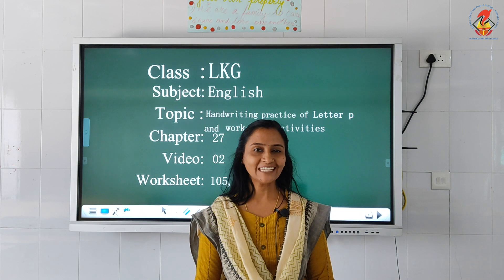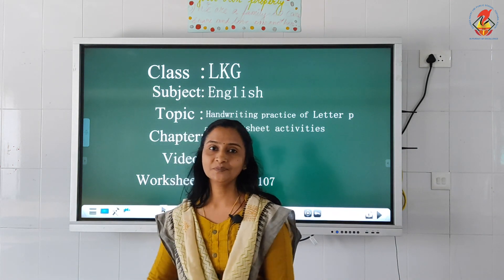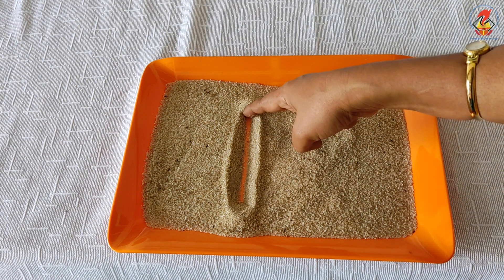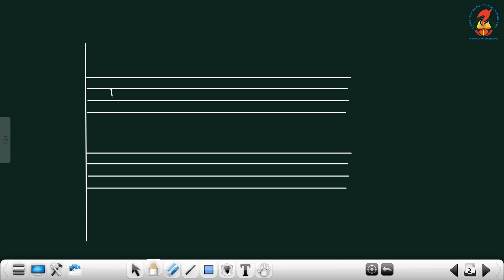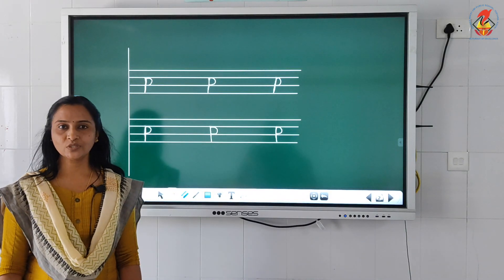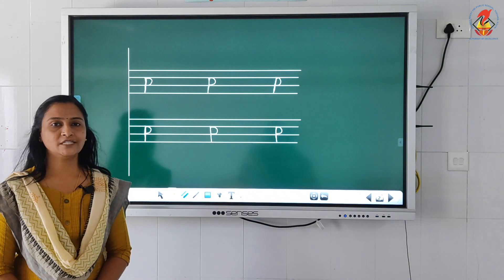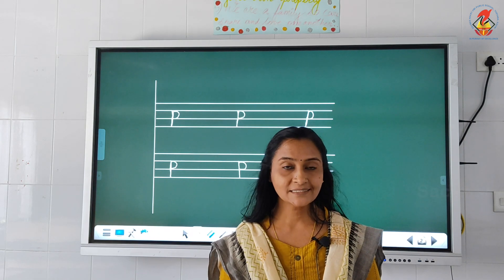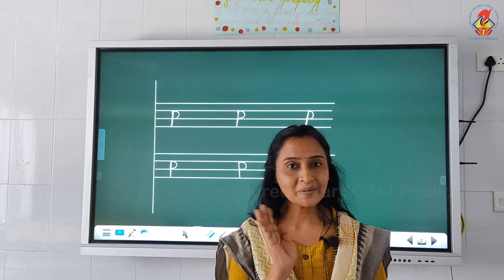LKG English Chapter 27 Video 02 Letter P p